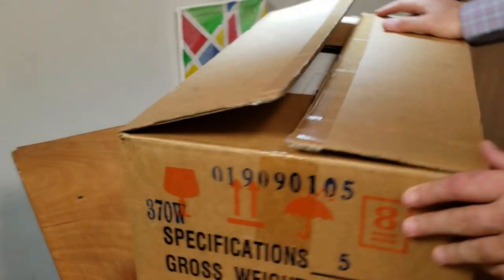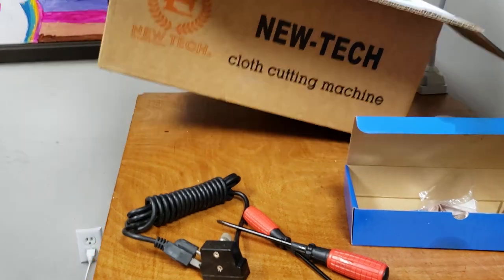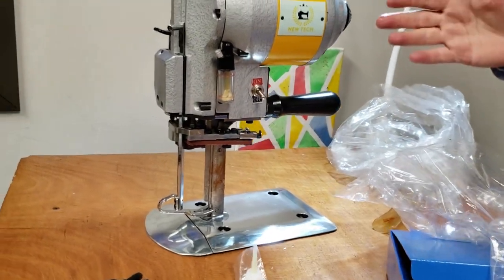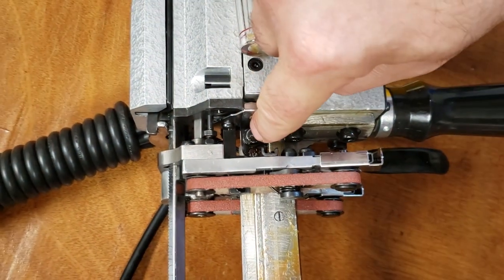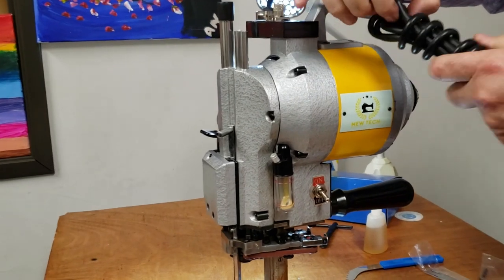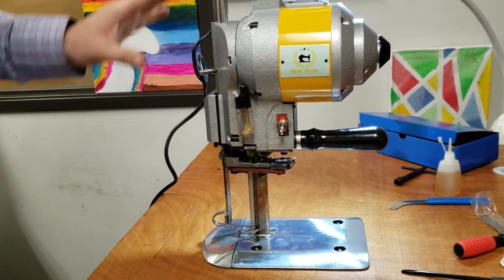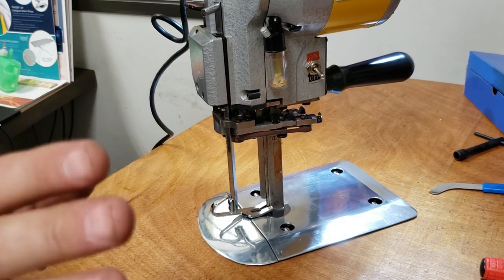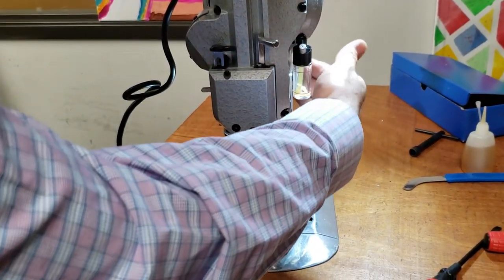Product Showcase - New-Tech 5" Straight Fabric Cutting Machine -Goldstartool.com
In today's video, David showcases the New-Tech 5" Straight Fabric Cutting Machine, reviews best practices when using it, explains the process of replacing the blades, and more.